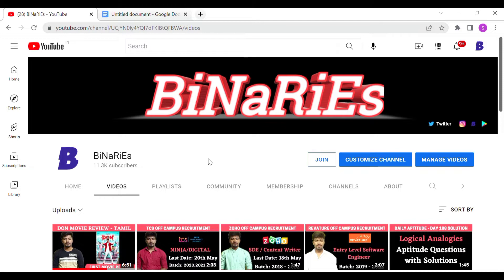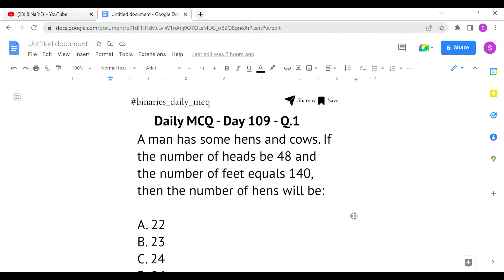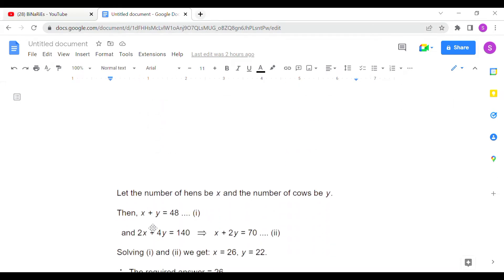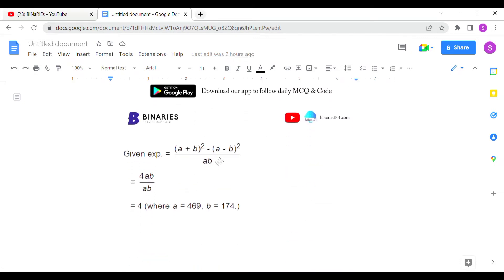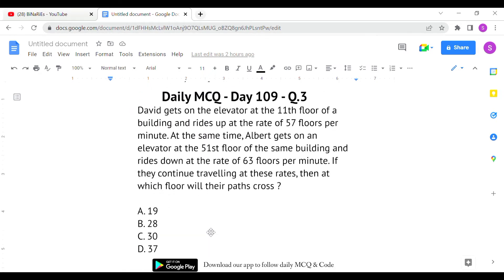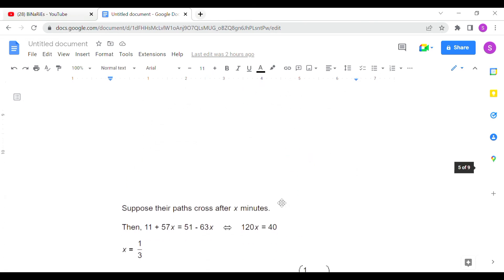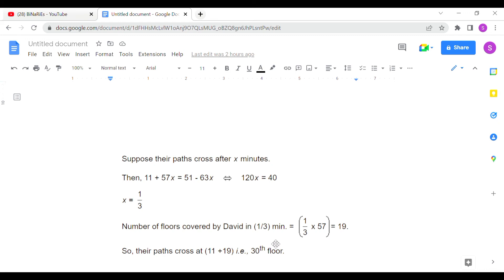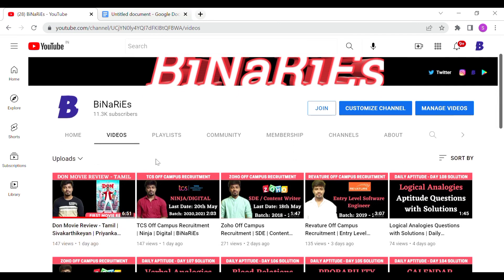Simplification Aptitude Questions | Daily Aptitude - Day 109 Solution | BiNaRiEs